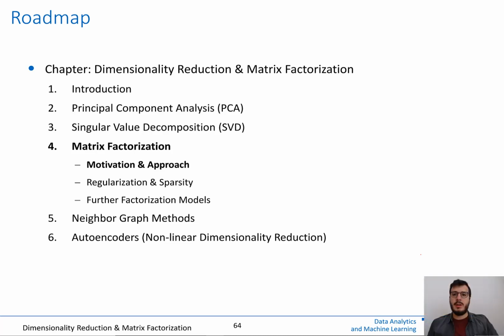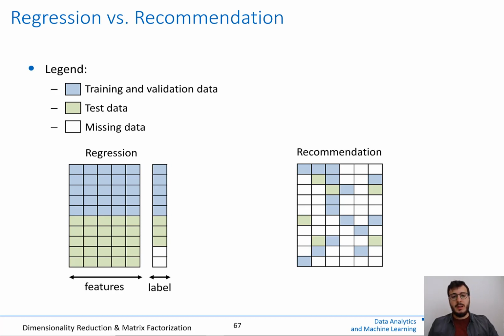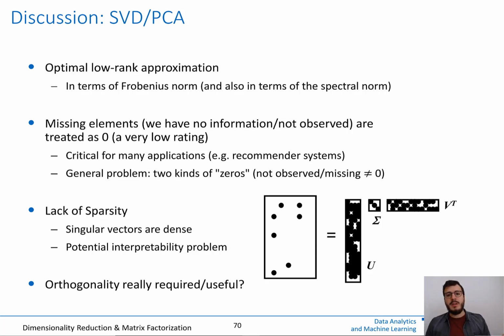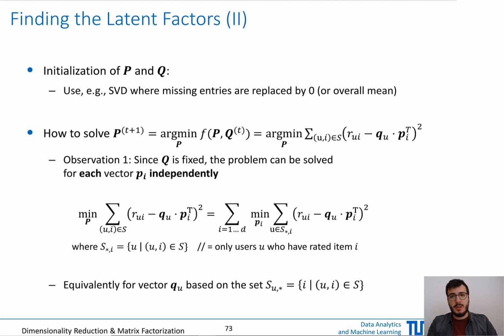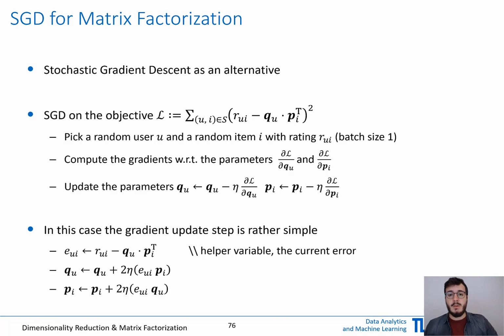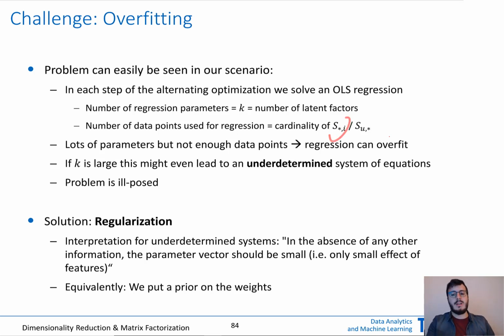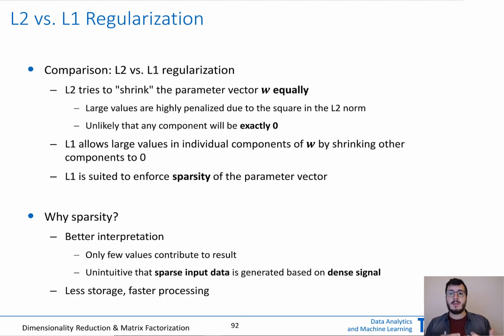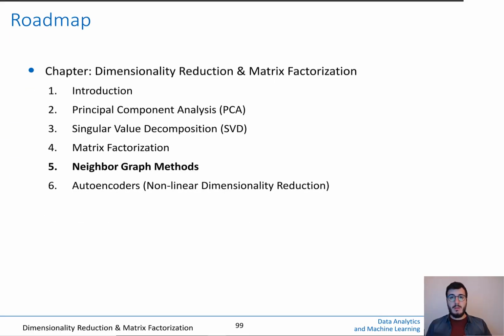ML 11 Dimensionality Reduction and Matrix Factorization 2 Part I